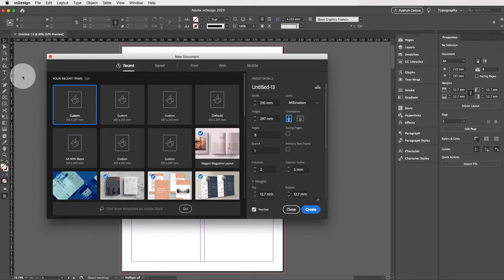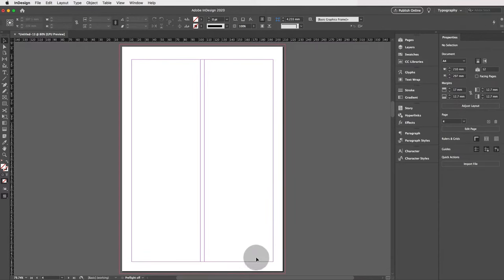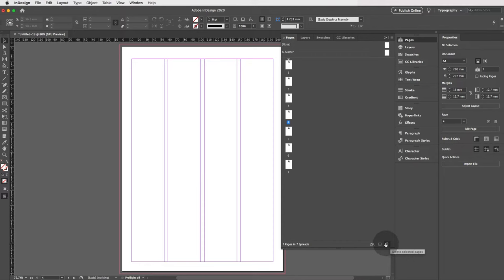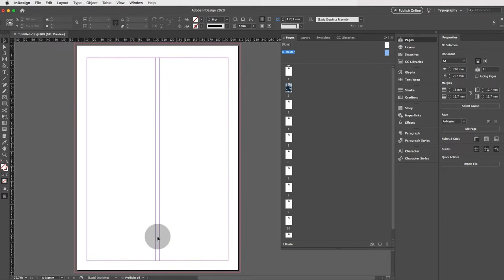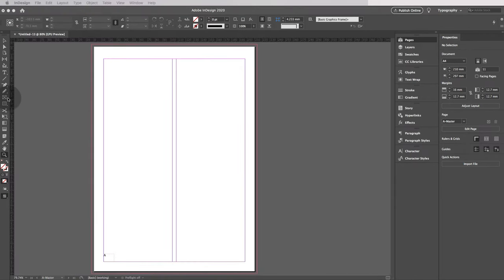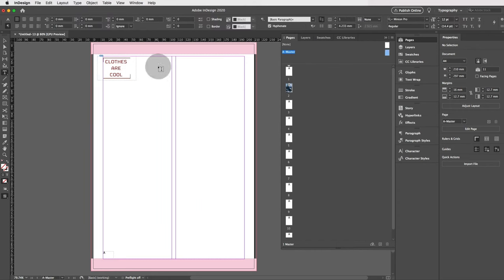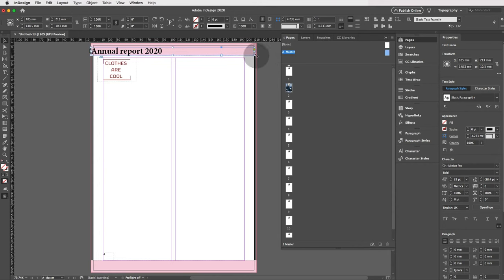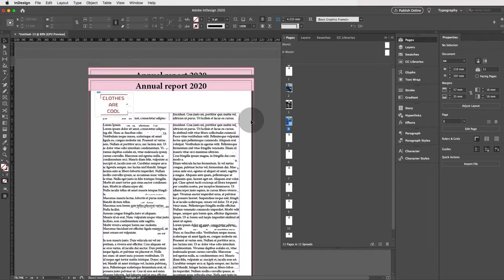How to use Master Pages or Parent Pages in Adobe InDesign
Learn from a Skillshare Top Teacher
Master Pages, Page Numbering and Hyperlinks amongst many other essential InDesign Tools.